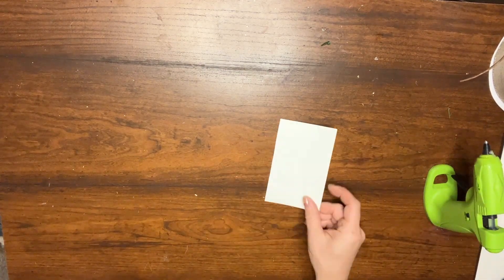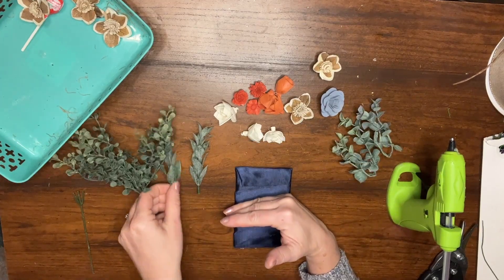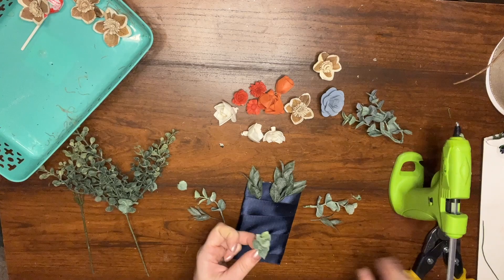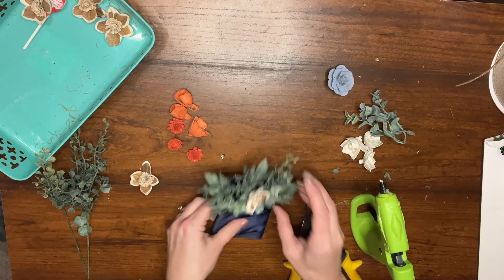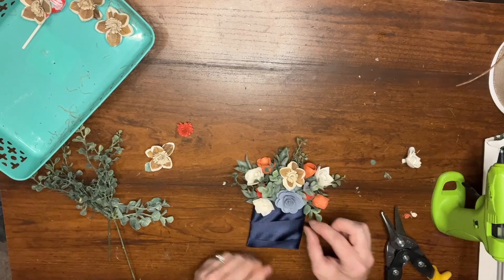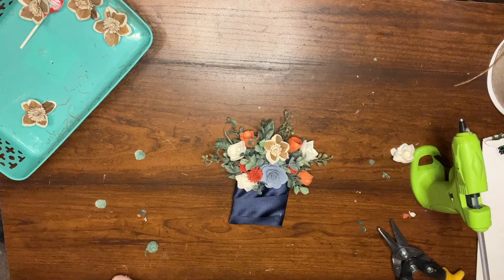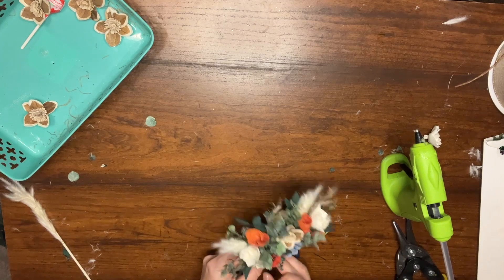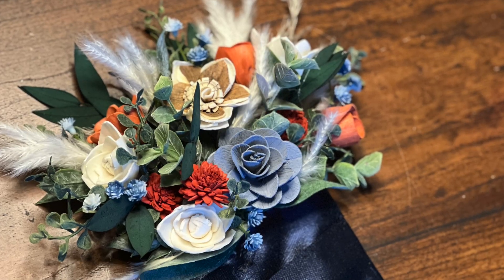Wood Flower Pocket Boutonniere Tutorial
Thank you for designing with Wood & Word Blooms If you purchased a pocket boutonniere DIY Kit this tutorial will take you step by step through the process. If you have any questions please reach out anytime.